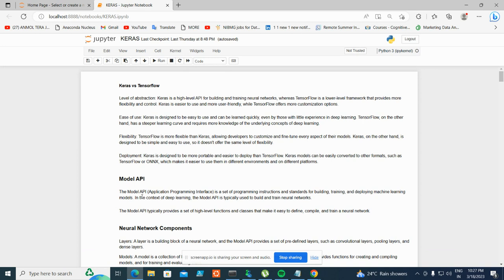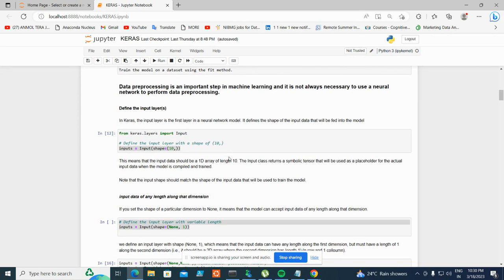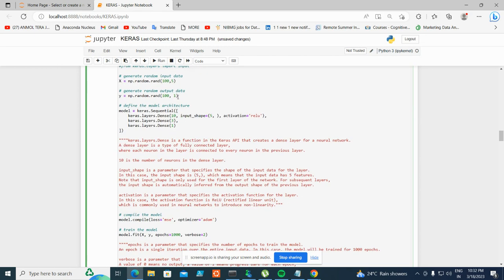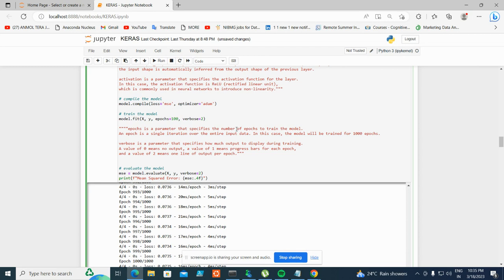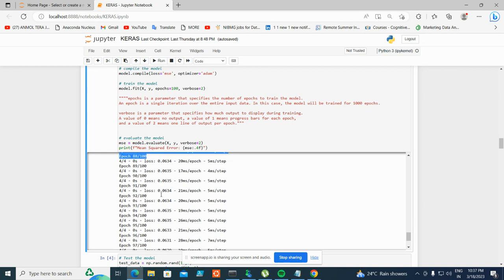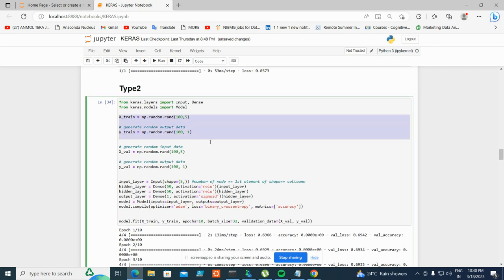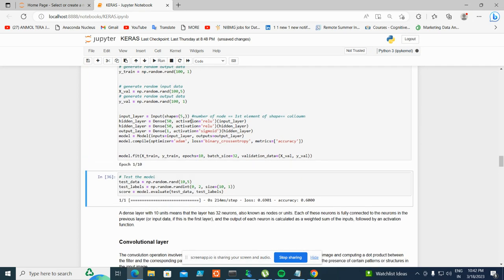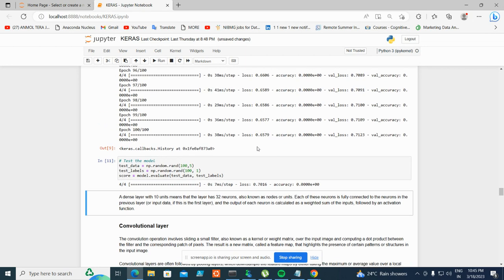new keras 1